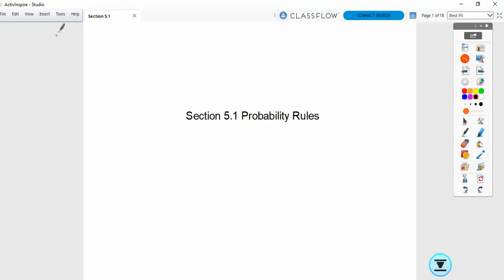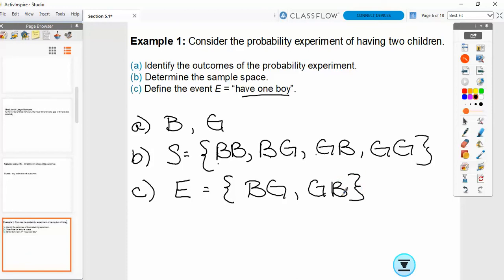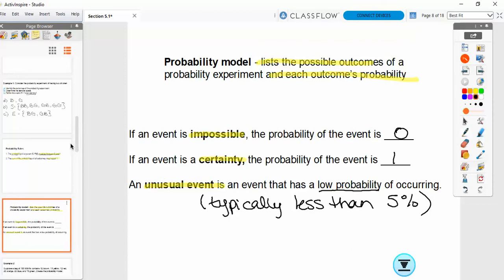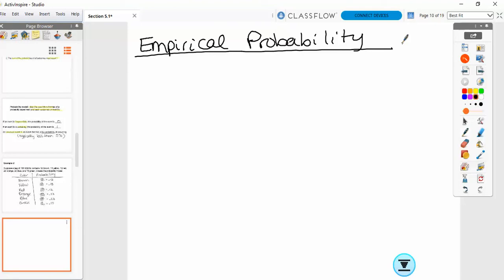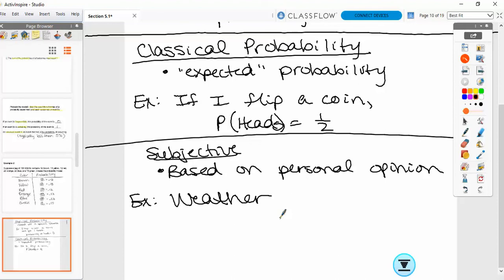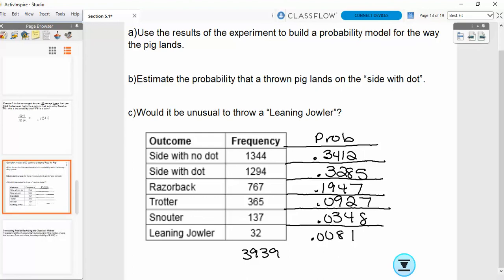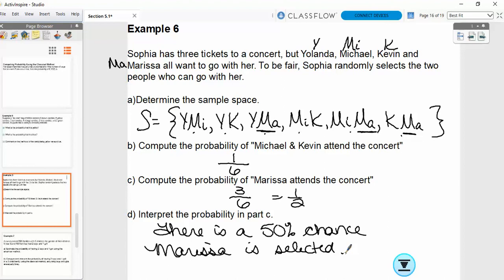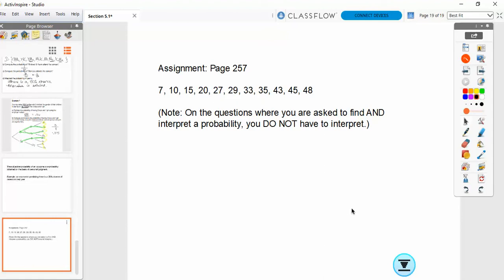Section 5 1 Oct 5